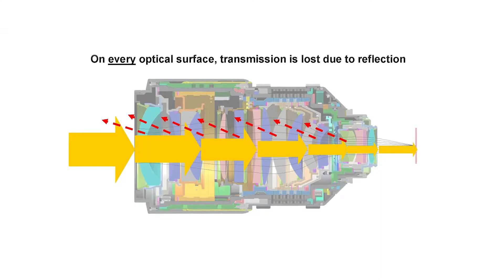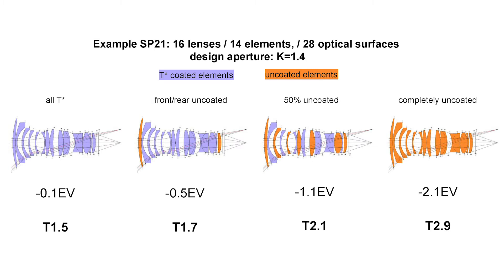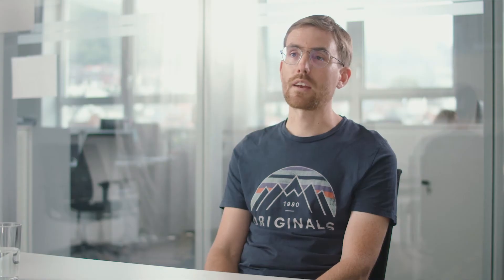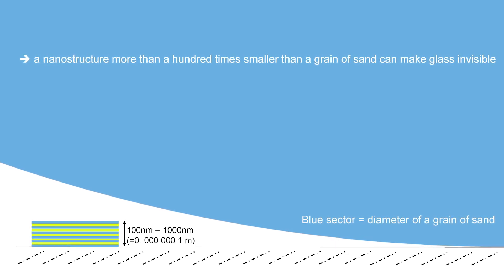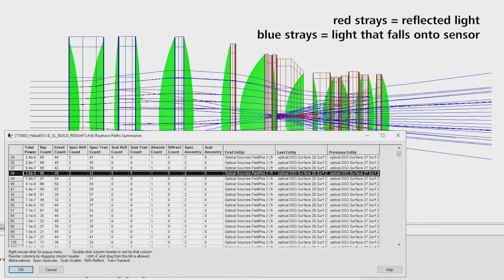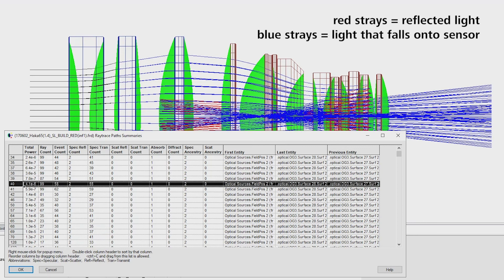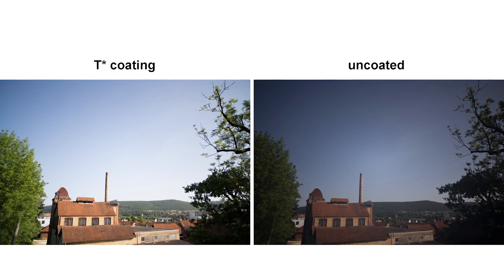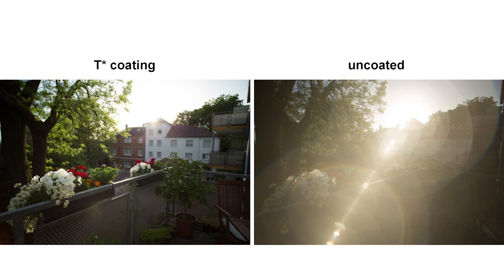ZEISS Flare Interview Part II - The Importance of Coating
Did you know that lens coating was originally invented at ZEISS? In this interview, Dr. Benjamin Völker explains the science behind it: how it impacts the light transmission through a lens, the difference between coated and uncoated lenses, and how the T* blue coating of the ZEISS Supreme Prime Radiance impacts their look.

This interview is the second one in a series of three.